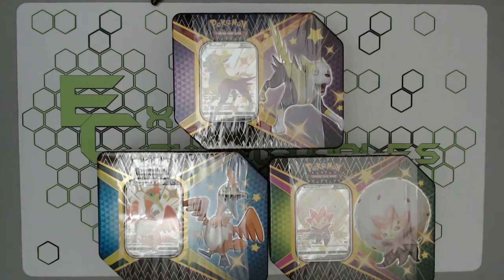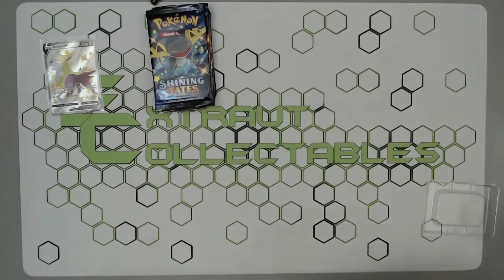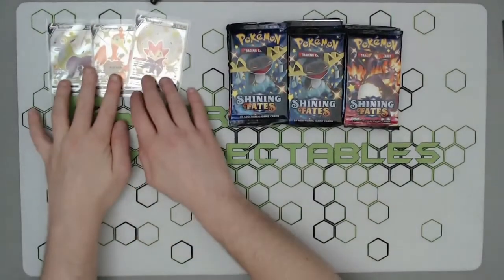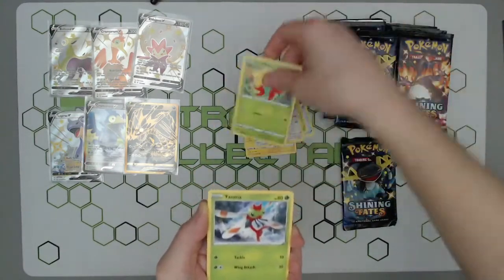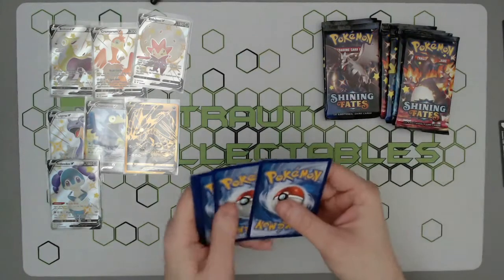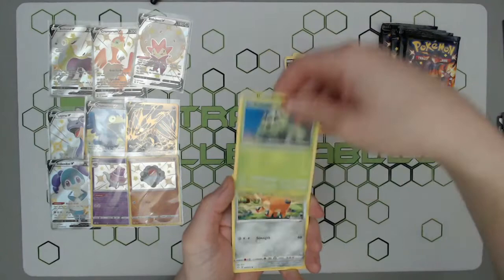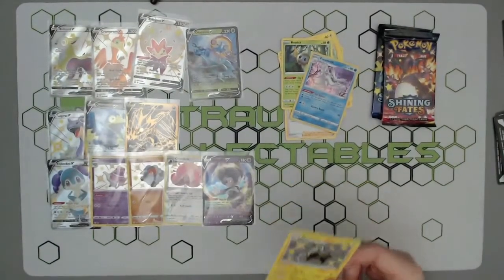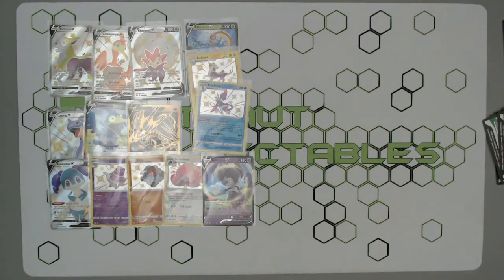Pokemon | Shining Fates Tins Unboxing